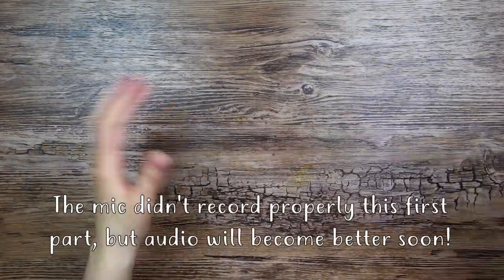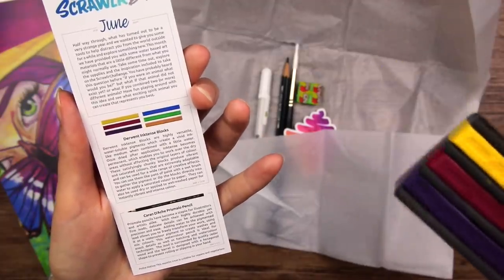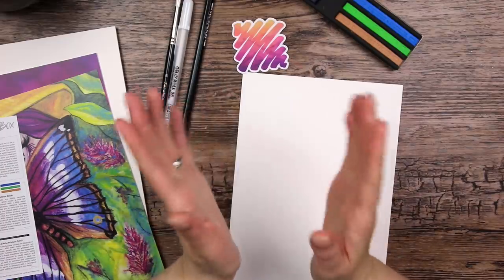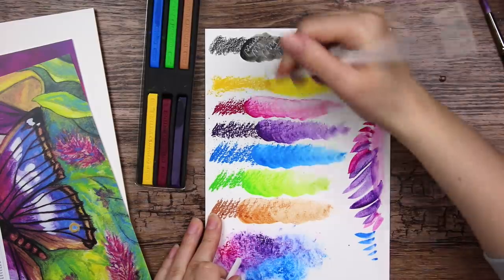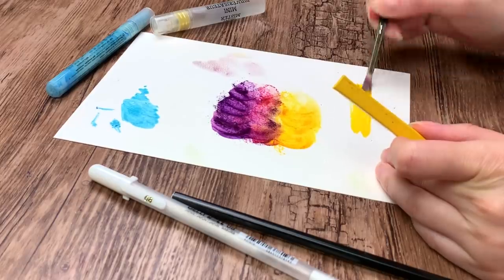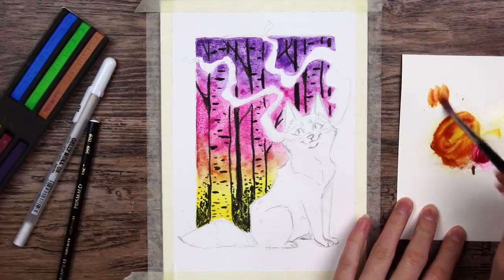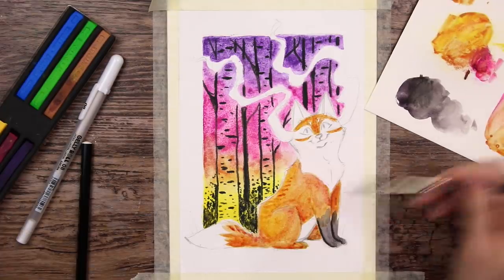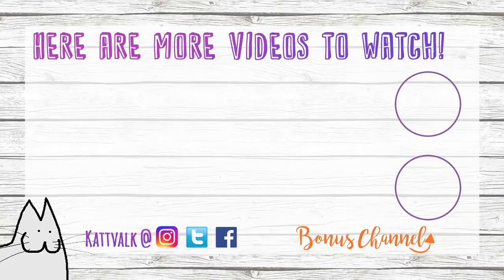INK, BUT AS CRAYONS?? This Is New To Me! - ScrawlrBox Mystery Art Supply Unboxing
Hello! Today I'm opening another ScrawlrBox, let's see what's inside!

TOOLS AND MEDIA USED IN THIS VIDEO:
Supplies from June's ScrawlrBox